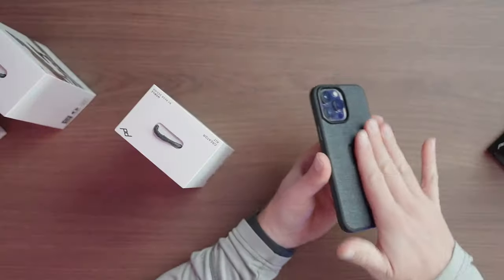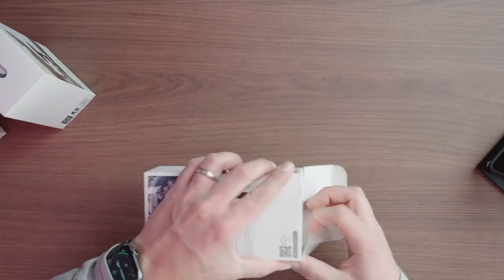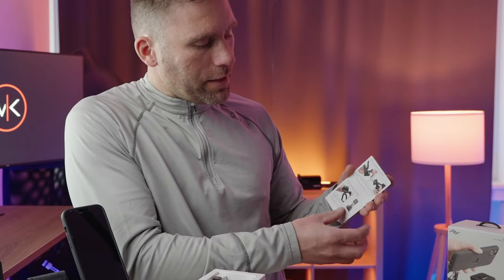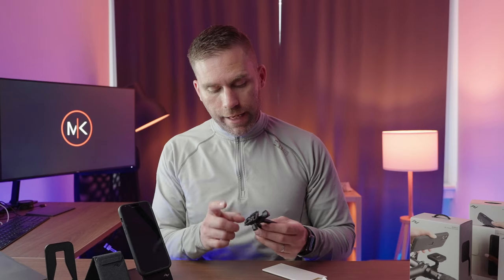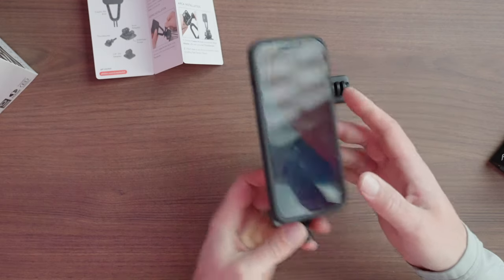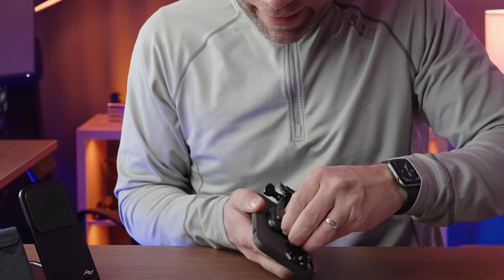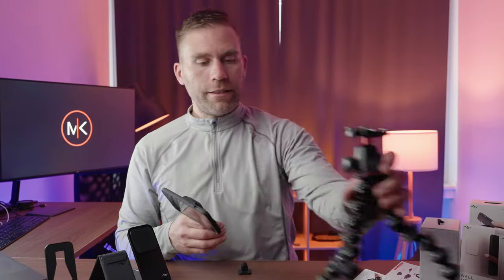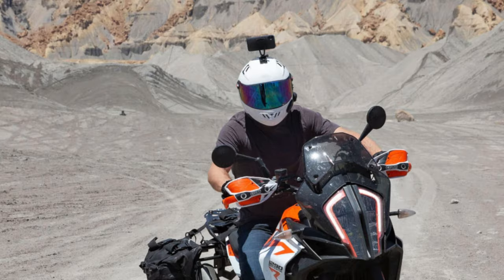Peak Design Creator Kit - Turn your phone into an action camera!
The Peak Design Creator Kit makes it possible to attach your phone everywhere! With the Creator Kit you can even attach your phone to a GoPro attachment point! Its like turning your smartphone into an action camera.
This mobile creator kit makes it also possible to attach your phone to any Arca Swiss compatible tripod. It also has a 1/4 inch thread so you can attach it to even more places!
This Peak Design Universal Phone Mount is a creators best friend!

🔗  LINKS
- SPECIFIC GEAR HIGHLIGHTED IN THIS VIDEO -
Peak Design Creator Kit
Peak Design Stand Wallet
Peak Design Mobile Tripod
Peak Design Charging Stand
Peak Design Everyday Case
5.11 Camp Field Knife